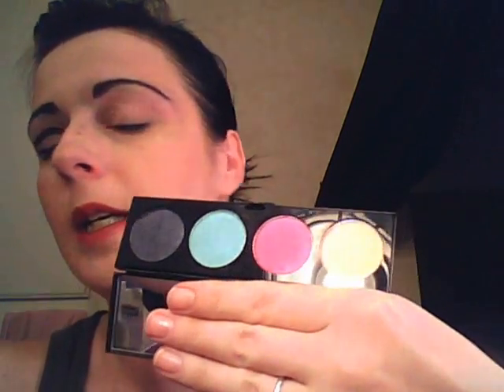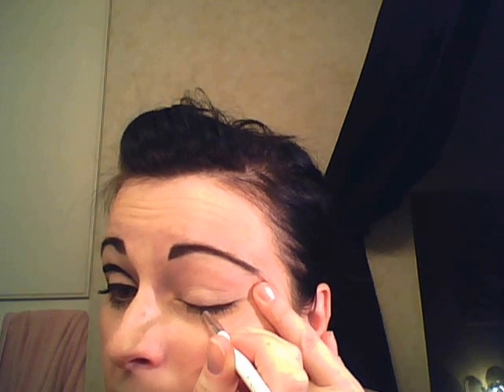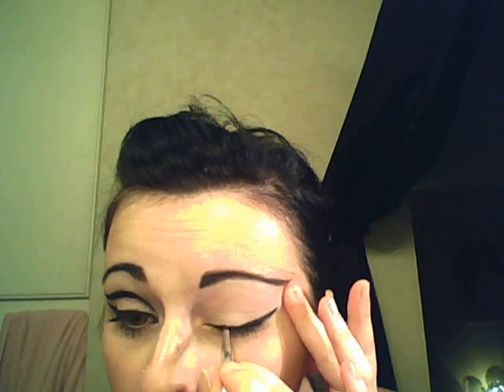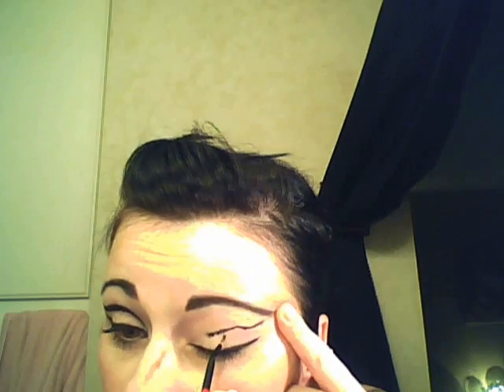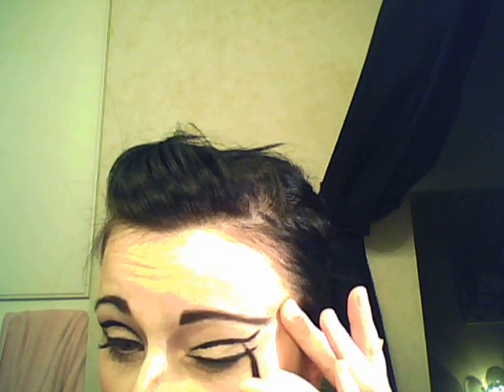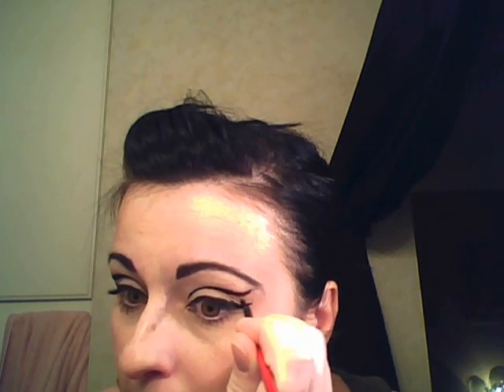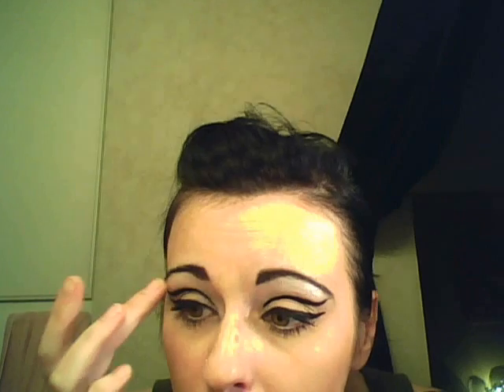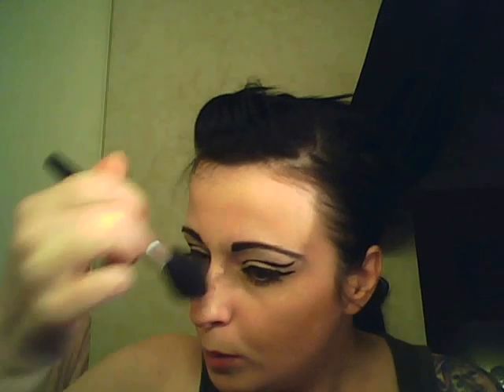PIXIWOO INSPIRED LOOK 09-10 LINER INSPIRED BY MOSCHINO EYE MAKEUP TUTORIAL.wmv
FACE:
witch hazel toner
aveeno moisturier spf 30
smashbox color correcting primer in green
urban decay surreal skin cream to powder foundation in illusion
boi-ing #2 concealer
bare minerals illumating mineral veil
EYES:
urban decay primer potion
mac hello kitty palette e/s yougart
stila smudge pot in black
stila e/s moonlight
rimmel sexy curves in black
loreal telescopic explosion mascara
smash box artifical light
CHEEKS:
stila illuminating tinted moisturizer
studio gear tea rose blush
LIPS:
indelible lip liner waterproof in root beer
mac viva glam lipstick

 All the products in this video where purchased by me for my own use.